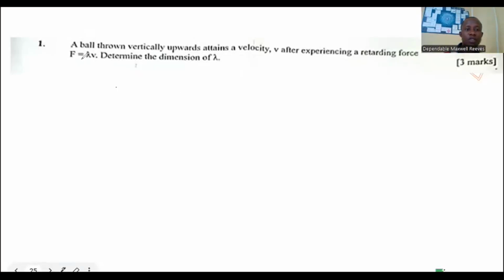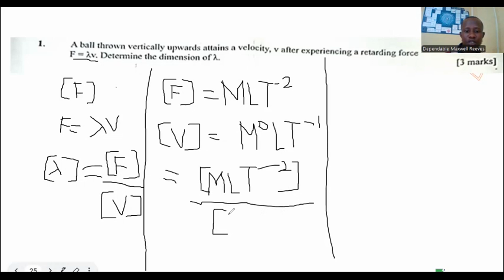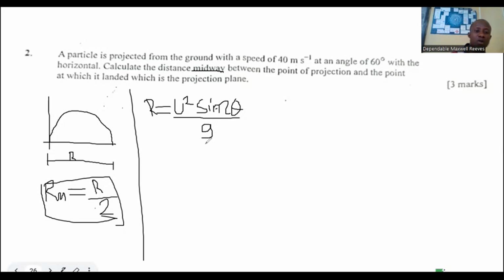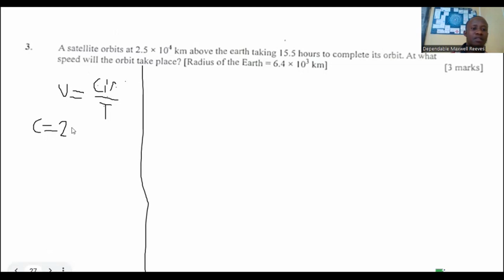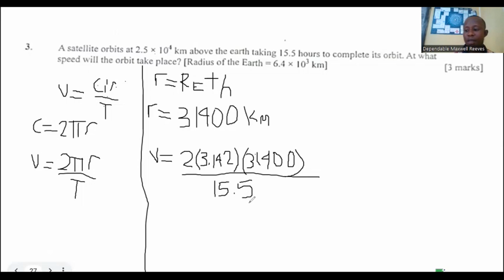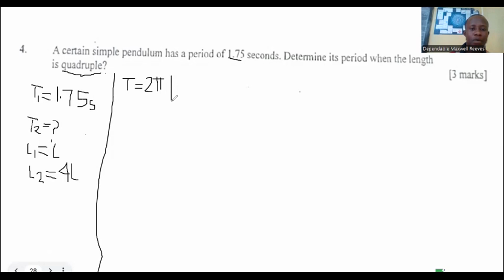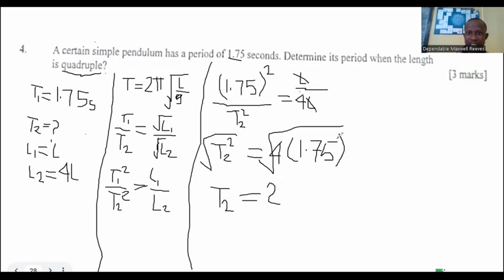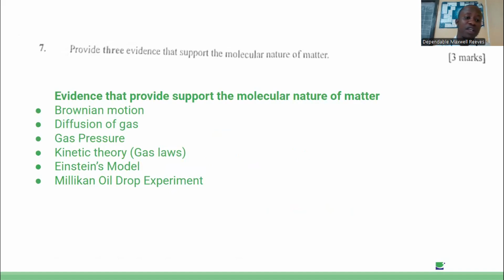Physics 2 WASSCE 2025 Part I. By Dependable Maxwell Reeves